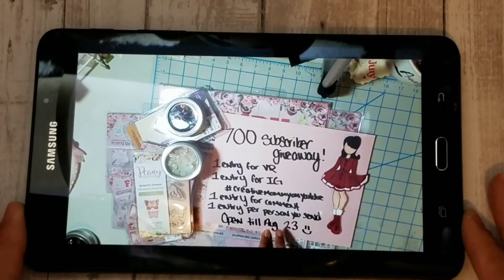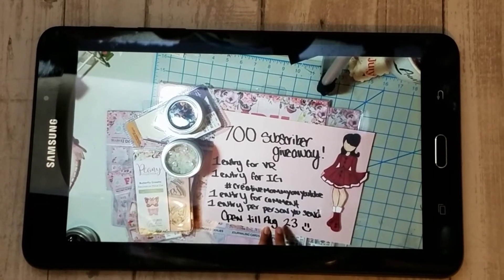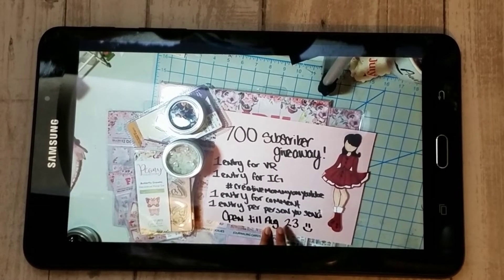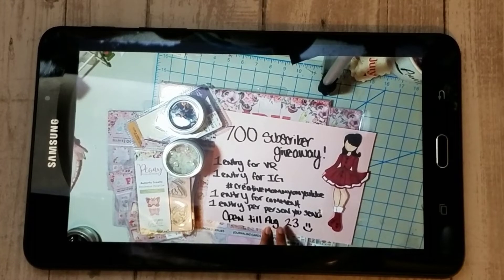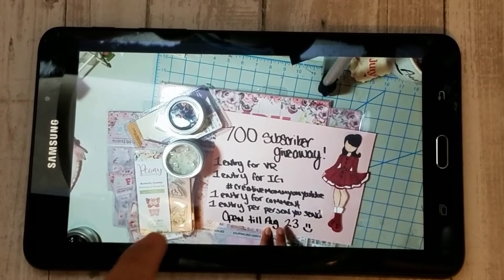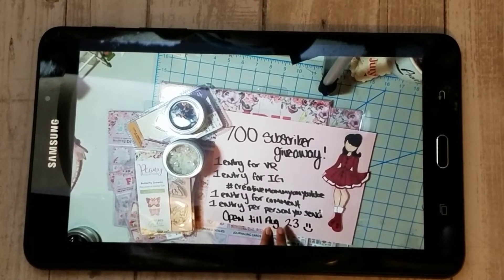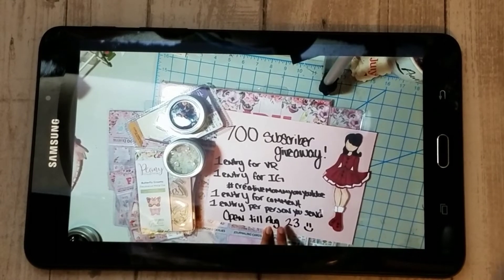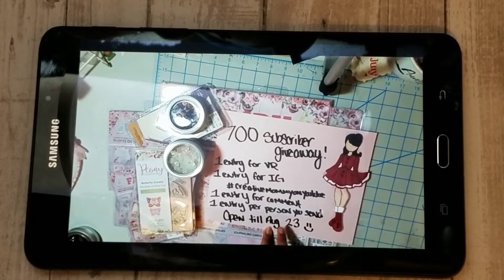🧚‍♀️🧚‍♀️ VR: Creative mommy Crafty Giveaway! 🧚‍♀️🧚‍♀️